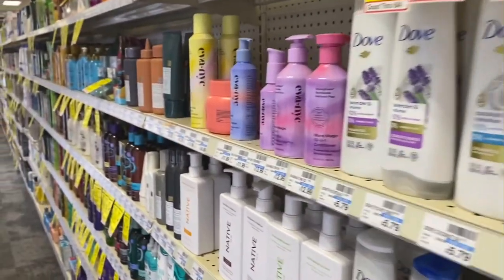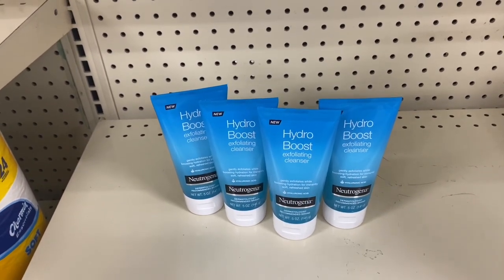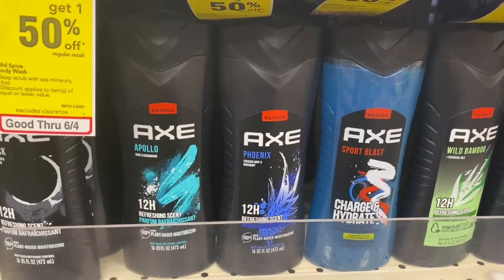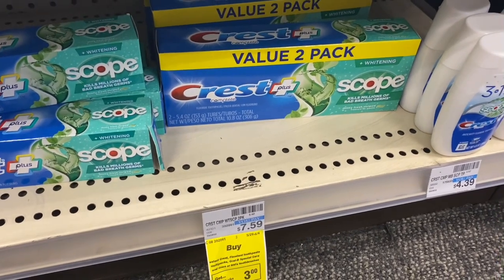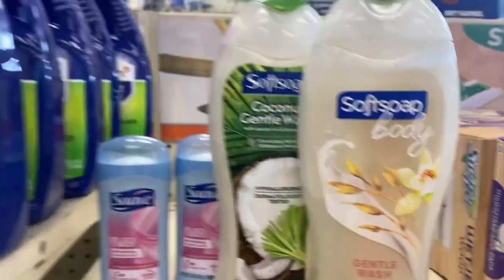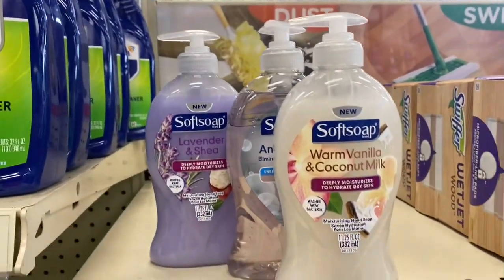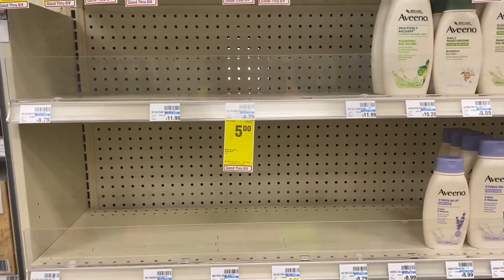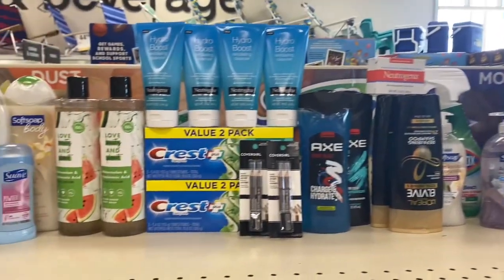CVS Extreme Couponing {2ND Haul} 05/29-06/04 Neutrogena MM Free Body Wash,Hair Care & Cosmetics!!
SavingStar
Checkout51

BeautifulQueen
Peace&Blessings❤❤